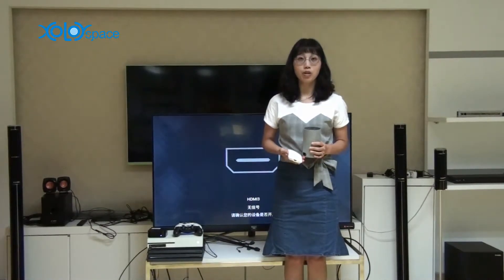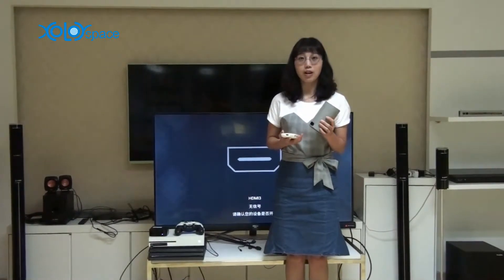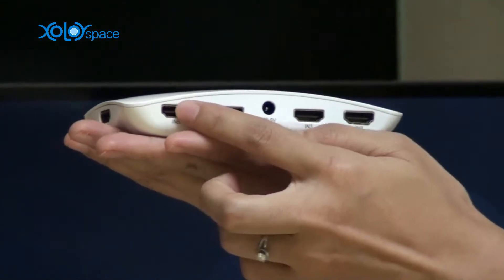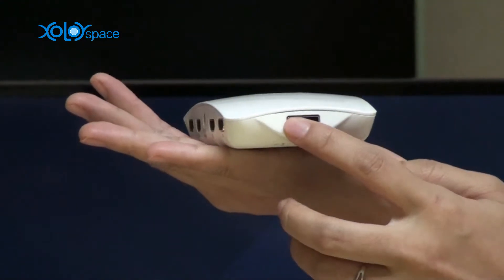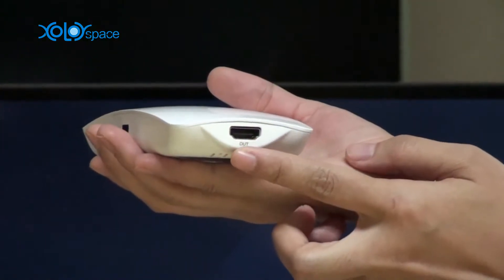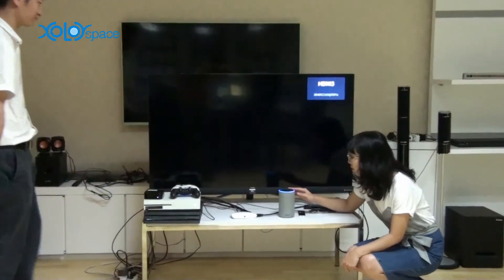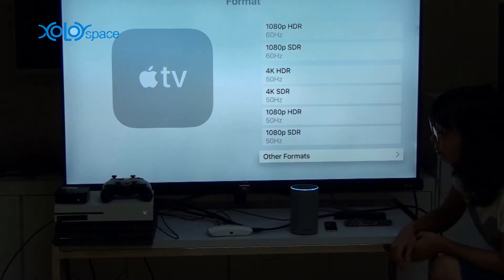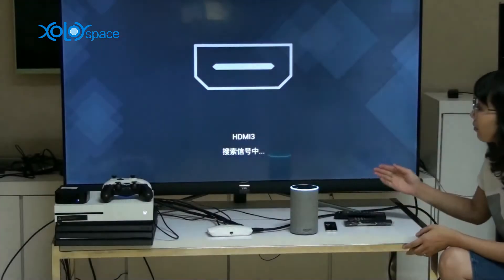XOLORspace 23051S Smart WIFI Alexa HDMI Switch 5X1 4K HDR HDMI Switch amazon echo audio switching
Facebook.com/xolorspace.fans